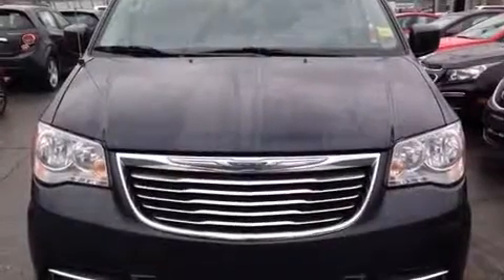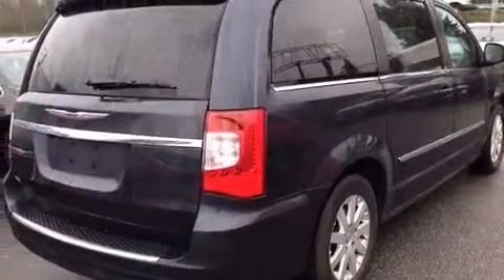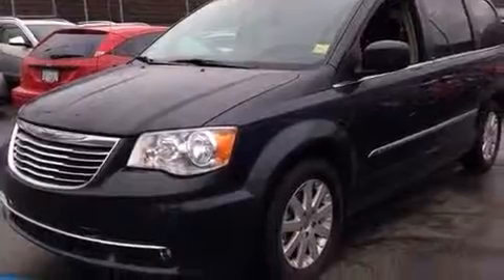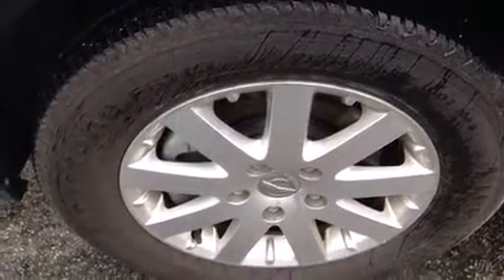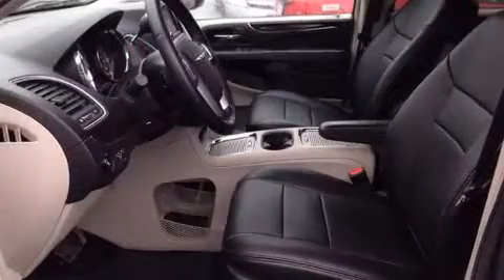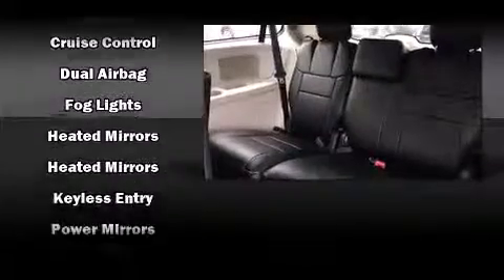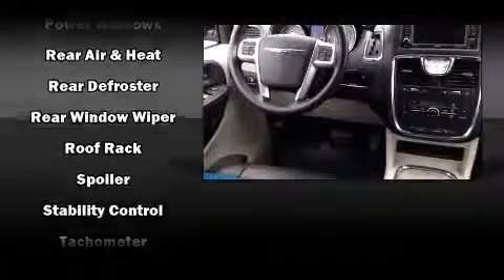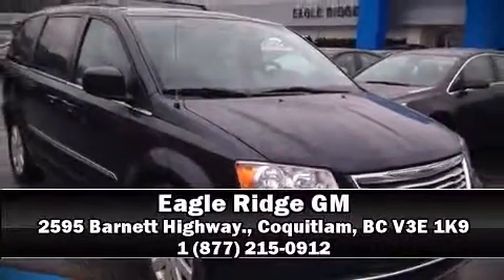2013 Chrysler Town & Country in Coquitlam, BC V3E 1K9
2595 Barnett Highway.

Come test drive this 2013 Chrysler Town & Country. Smooth gearshifts are achieved thanks to the refined 6 cylinder engine, and for added security, dynamic Stability Control supplements the drivetrain. Chrysler infused the interior with top shelf amenities, such as: adjustable headrests in all seating positions, tilt and telescoping steering wheel, a power rear cargo door, power windows, adjustable pedals, a roof rack, and air conditioning. Storage solutions are integrated throughout the interior, demonstrating thoughtful attention to detail. You and your passengers will enjoy the stereo system, which includes a CD player with MP3 capability, and 6 speakers, providing excellent sound throughout the cabin. Chrysler also prioritized safety and security by including: dual front impact airbags with occupant sensing airbag, front SIDE impact airbags, traction control, brake assist, anti-whiplash front head restraints, ignition disabling, and 4 wheel disc brakes with ABS. Our knowledgeable sales staff is available to answer any questions that you might have. They'll work with you to find the right vehicle at a price you can afford. We are here to help you.